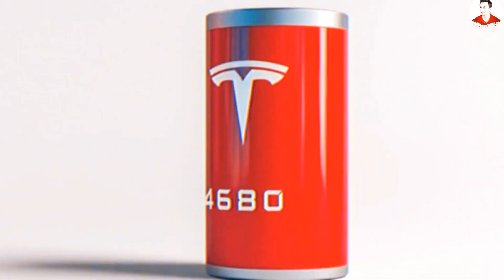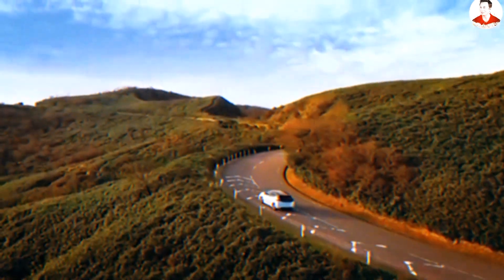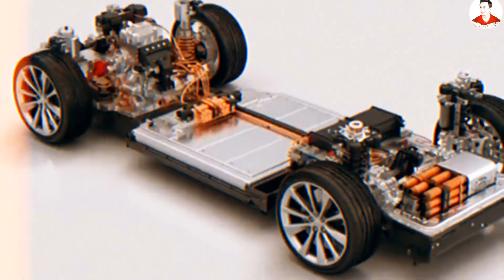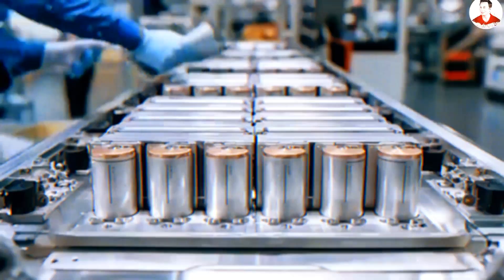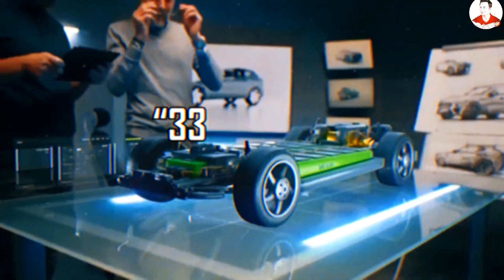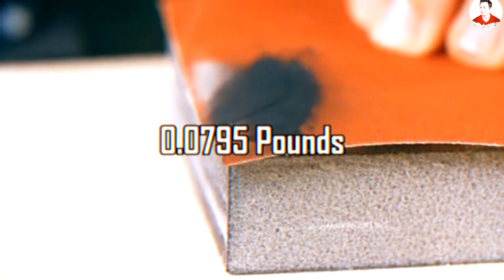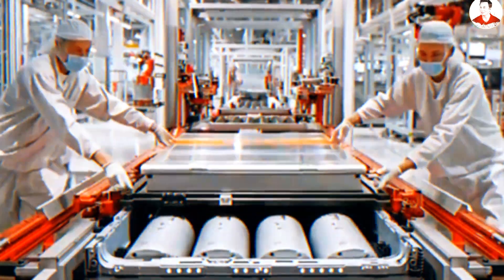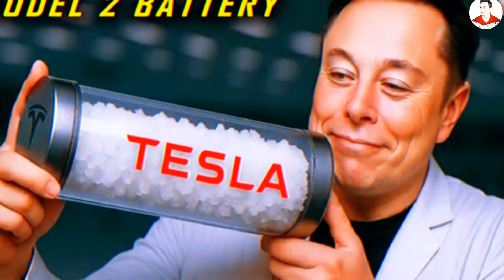The Lithium Era is OVER! Elon Musk’s NEW Battery Breakdown – What’s REALLY Inside?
The Lithium Era is OVER! Elon Musk’s NEW Battery Breakdown – What’s REALLY Inside? elon musk has just lit a fuse under the entire EV world. Tesla’s All-New Battery is finally here! This time, it’s not the 4680 Gen 2 or Sodium-ion. It’s Tesla’s first aluminum-ion battery. For years, you’ve heard endless talk about Model 2’s Battery. But your true concern about battery weight is not addressed entirely. But this time, we are cutting through all that gap and silence to help you see clearly how Tesla ripped hundreds of pounds out of a battery pack and delivers performance that will make traditional lithium batteries look like ancient technology. Don't let this breakthrough pass you by. Join our next community of 40000 Tesla insiders by hitting that subscribe button and ringing the notification bell, because missing updates like this could cost you years of staying ahead of the curve.